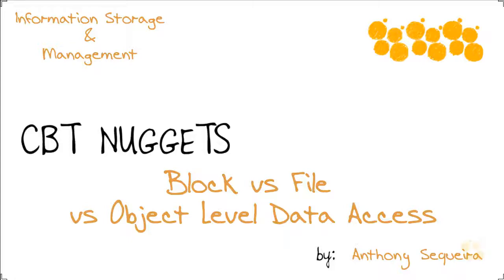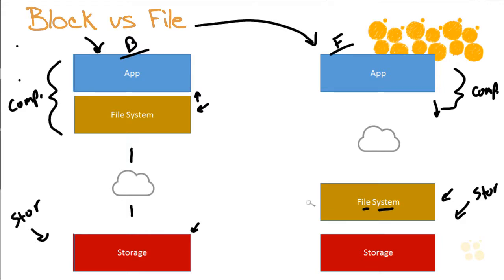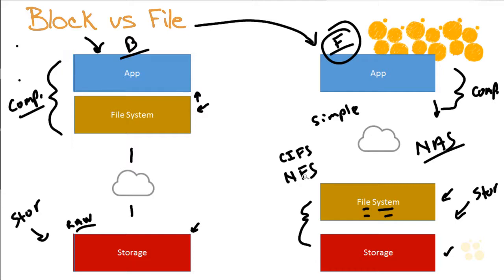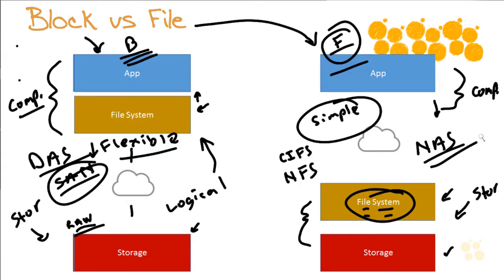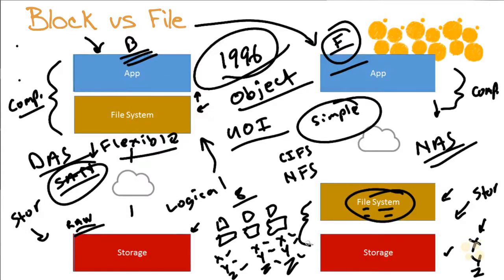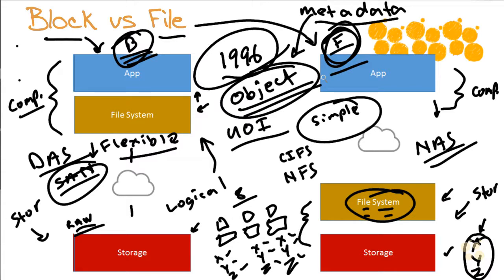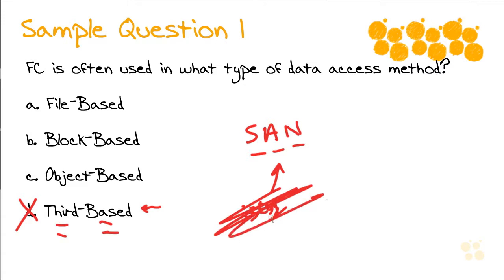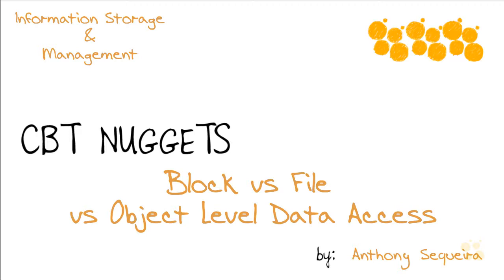08 Block vs File vs Object Level Data Access